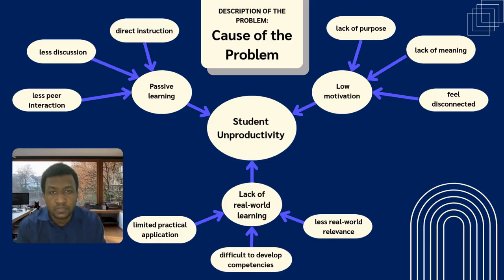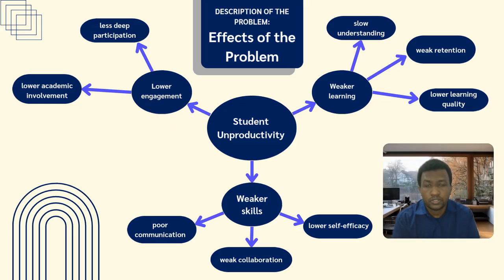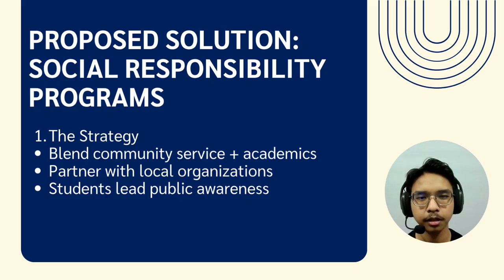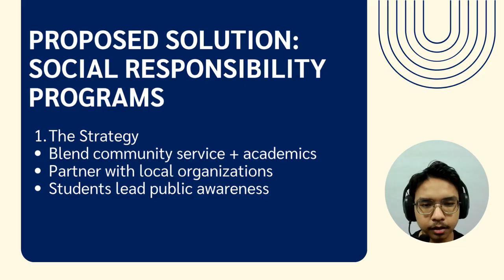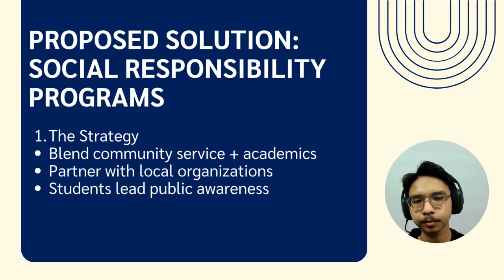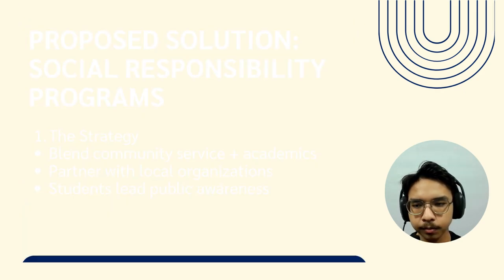UHLB2122-04, Oral Presentation, GROUP 4, Addressing student unproductivity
ADDRESSING STUDENT UNPRODUCTIVITY

INTEGRATING SOCIAL RESPONSIBILITY PROGRAMS AS A SOLUTION TO ENHANCE STUDENT ENGAGEMENT IN HIGHER EDUCATION

A24KE4021 : MOHAMED ABDELNABI ABDALLA ELTAYIB
A24KE4022: MOHAMED ALTAYEB SAEED MOHAMED
A24KE0161 : MOHAMMAD DANISH BIN MOHAMMAD FARHAN
A24KE0174 : MUHAMMAD AMIR ASYRAF BIN KHAIRUL NIZAM
A24KE0189 : MUHAMMAD HASIF BIN MOHD AMRAN